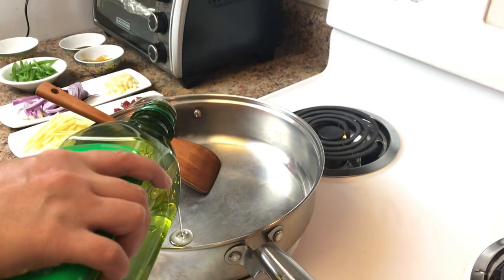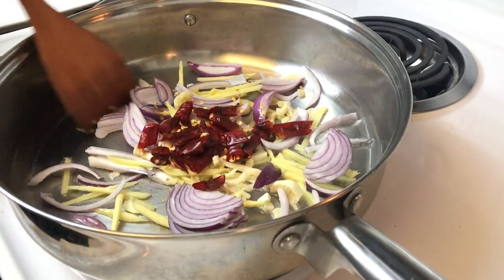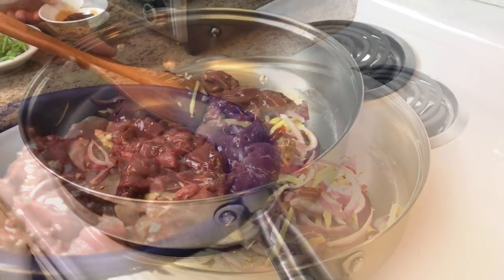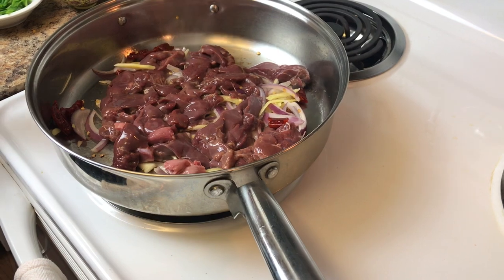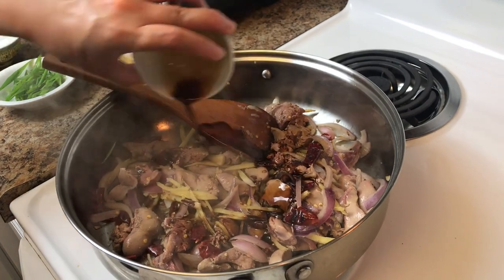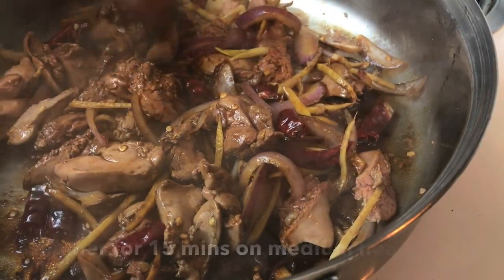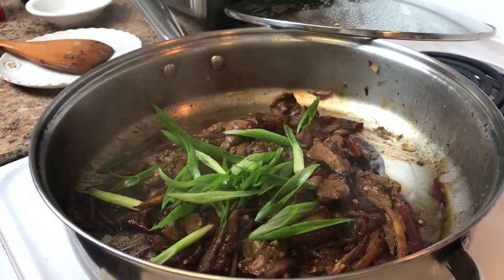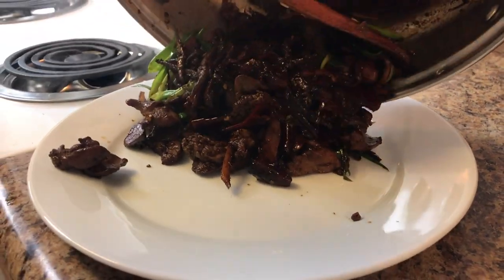Mouth Watering Spicy Chicken Liver - 2020 I Cooking with Grace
In this video I will show you how to cook this delicious fusion of Chinese, Indonesian and Filipino Spicy Chicken Liver.

INGREDIENTS:
1 lb chicken liver
Ginger
Garlic
Onion
Red dried chili
Spring onion
2 tbsp light soy sauce
1 tbsp dark soy sauce
Pinch of salt
1 tbsp sugar
2 tbsp cooking oil

HAPPY COOKING!!!

How to make SHANGHAI - STYLE BORSCHT 罗宋汤 I Easy Instant Pot Recipe in less than 30 minutes

Easy Lo Mai Gai 糯米雞 (Glutinous rice with chicken) recipe with Chinese sausage in Rice Cooker

How to make One Pot Chicken with Garlic Rice I 30 Minute Meal in Rice Cooker